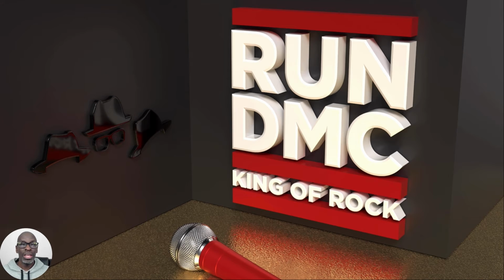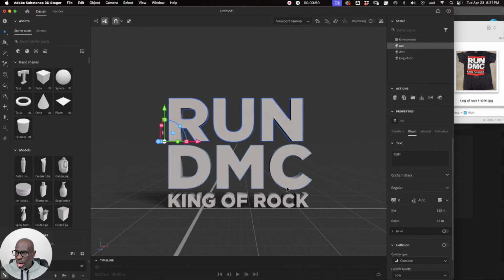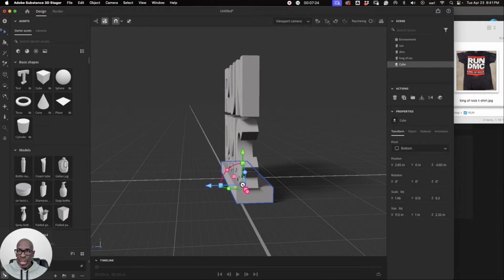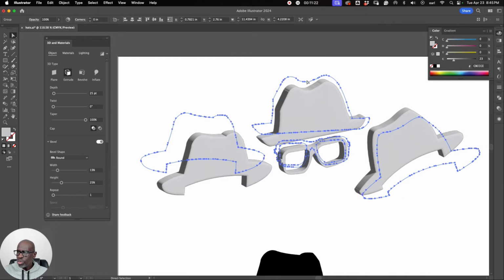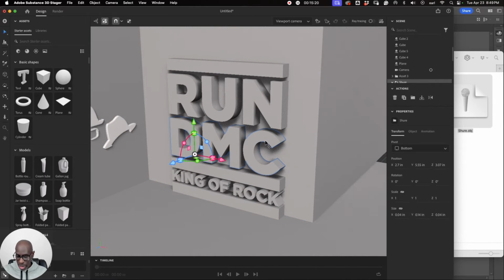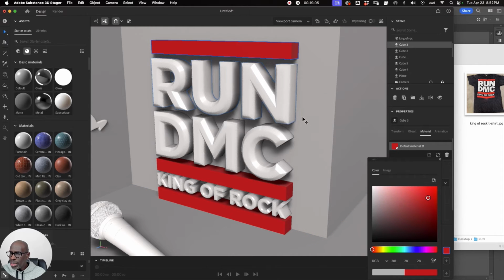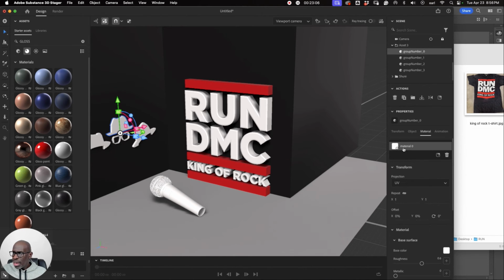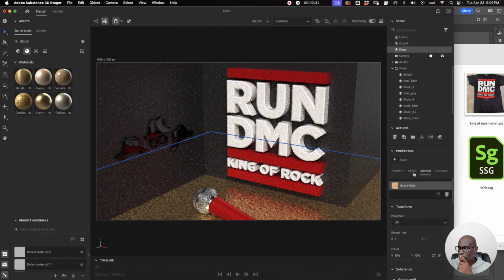Easy 3D Text in Adobe Substance Stager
This video demonstrates using 3D text in Substance 3D Stager.

Here are some other videos to help you create 3D objects in Stager.